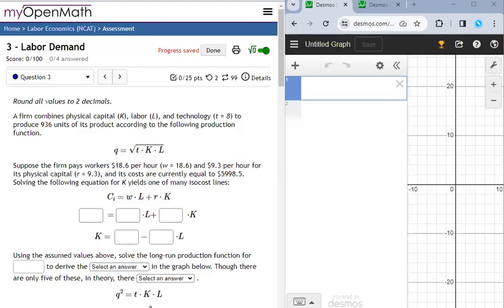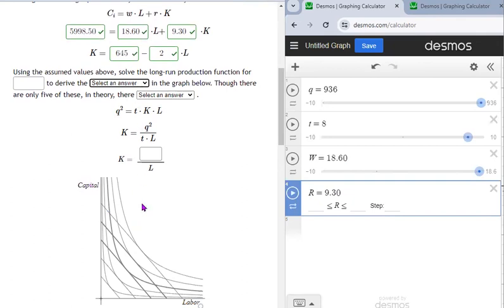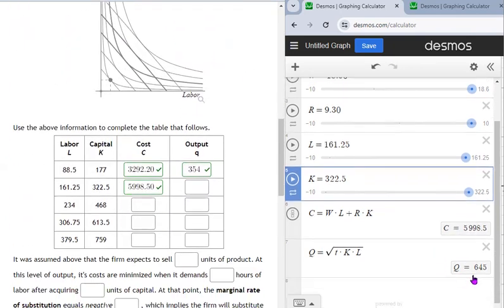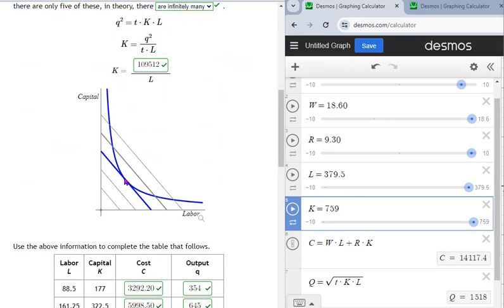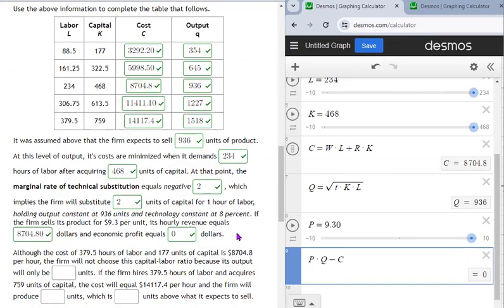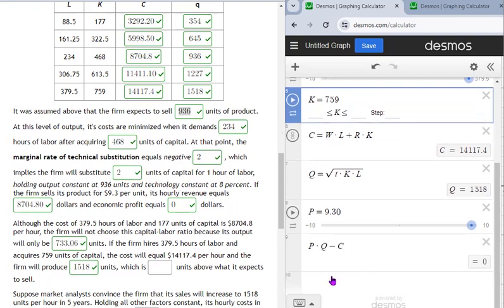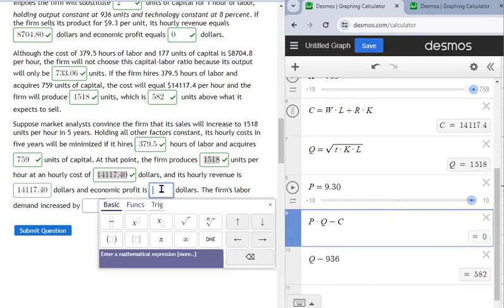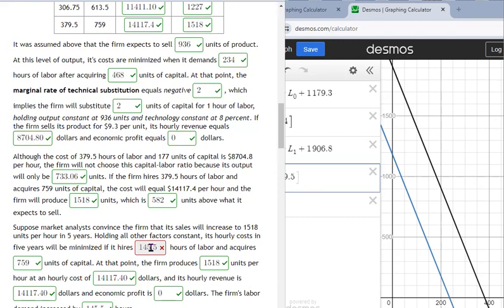Labor economics--output effects on labor demand